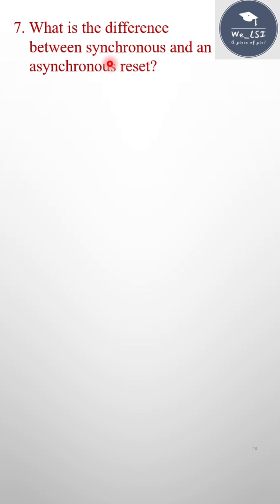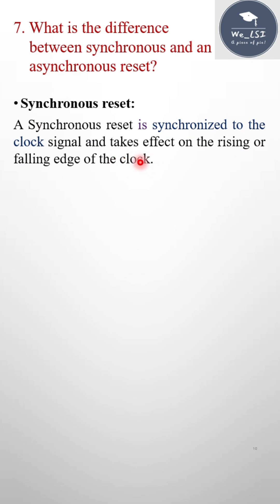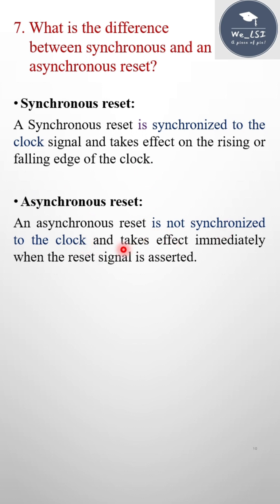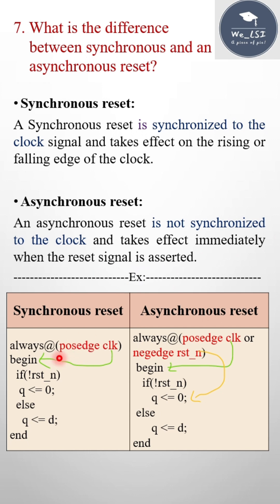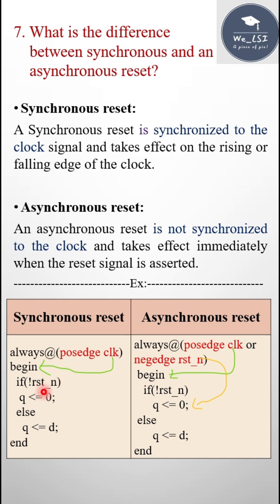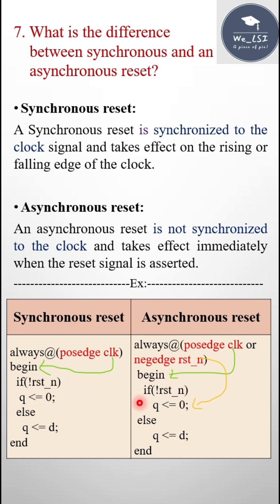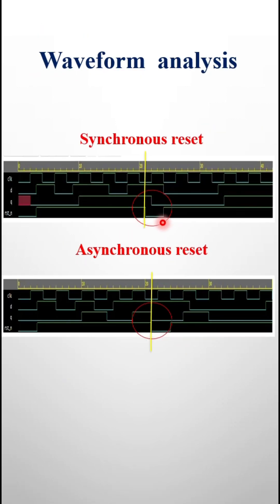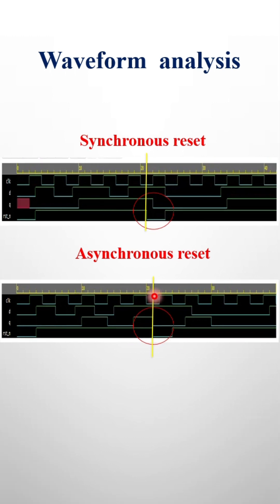System verilog Interview questions 7/n